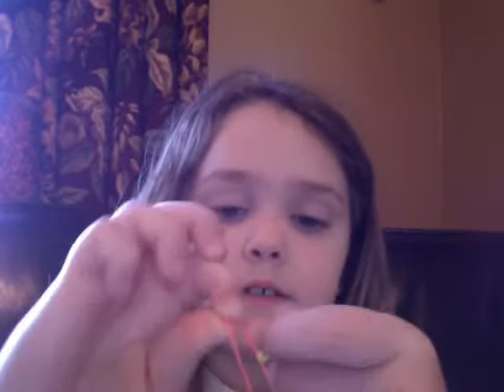how to make rubber band bracelets without loom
sorry i didn't show you how to do the beginning sorry